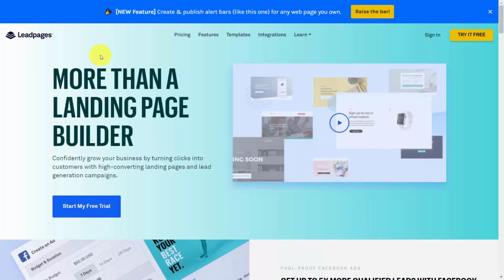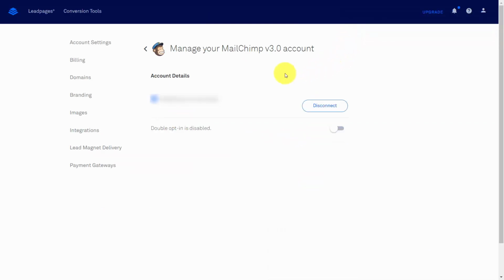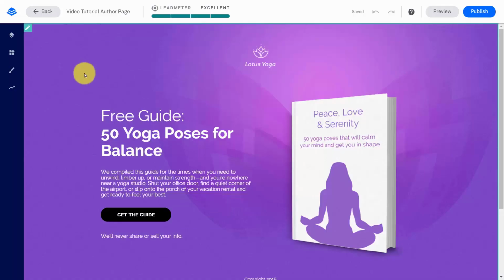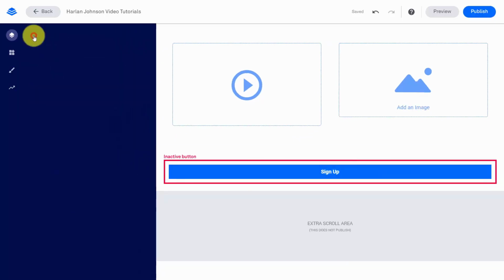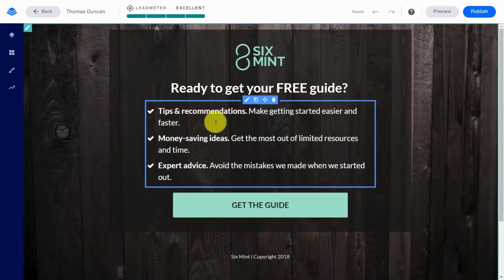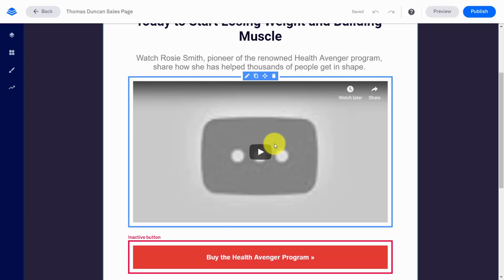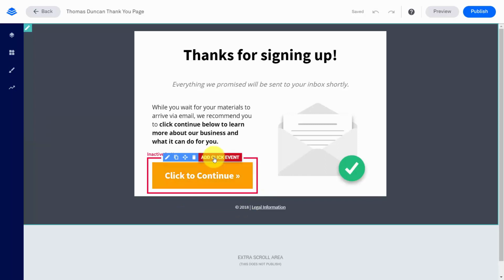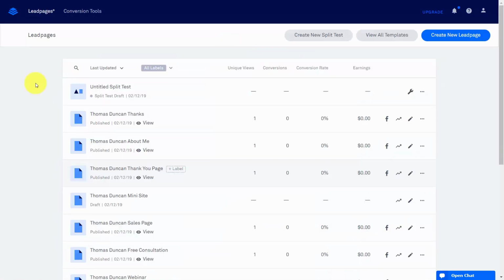Leadpages Tutorial - The Landing Page Builder & Platform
Master Leadpages faster with this free, step-by-step, these over-the-shoulder videos will help you to understand how to best use this platform to organize and grow your business.

00:00 Intro
00:41 Overview
01:58 Pricing and Account Opening
04:27 Affiliate Program
05:32 Set Up Your Autoresponder
06:56 Set Up Your Webinar
08:17 Set Up Your Lead Magnet
09:53 Set Up Your Branded Domain
11:51 The Lead Pages Drag and Drop Template System
15:12 The Lead Pages Template System
17:44 Creating Pages From Scratch
20:28 Lead Gen Wizard - Newsletter or E-Course
22:59 Lead Gen Wizard - Free Guide Page
25:37 Lead Gen Wizard - Webinar Event Page
28:32 Lead Gen Wizard - Free Consultation
30:34 Sales Page Wizard
33:42 Business Page Wizard
36:47 Business Page Wizard - Thank You Page
38:37 Business Page Wizard - About Me Page
40:35 Business Page Wizard - Coming Soon Page
42:59 Conclusion

Here’s What You’ll Discover Inside This Video Training:
- Learn how to get started with Leadpages and how to get the best result from using it.
- Find out all the types of lead magnets you can use to grow your business.
- How to pick the right pre-made funnel template for your product.
- How to build your very first funnel with Leadpages.
- How to create lead generation campaign on the fly.
- How to connect with your crowd in just a few clicks.
- Quickly and easily set up the split test your sales page to get even more sales.
- How to properly place a video on your sales page.
- The easy guide to optimizing your pages for best conversions.
- How to track your stats, and analyze them to get even better results.